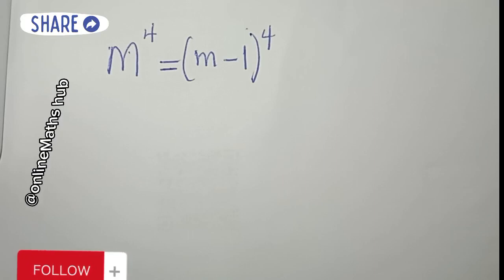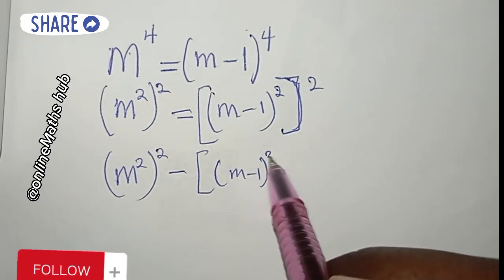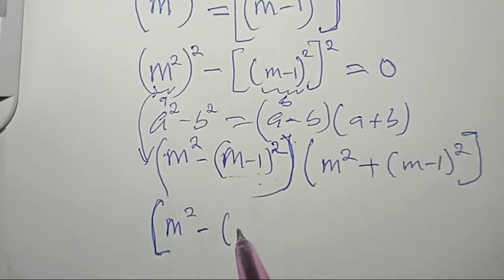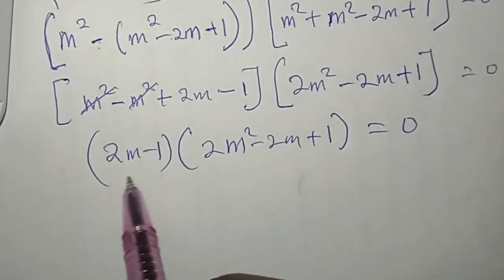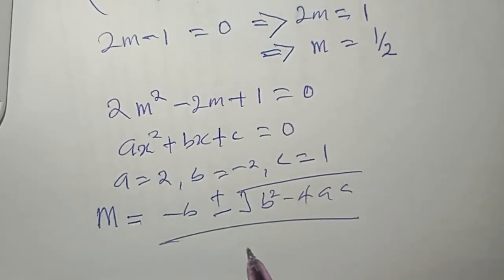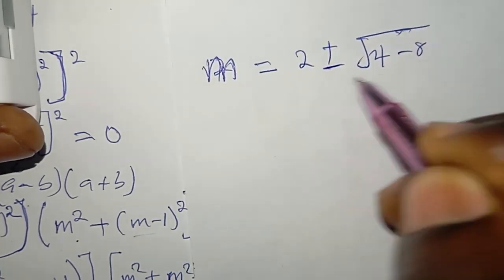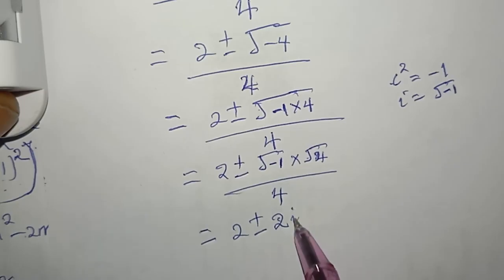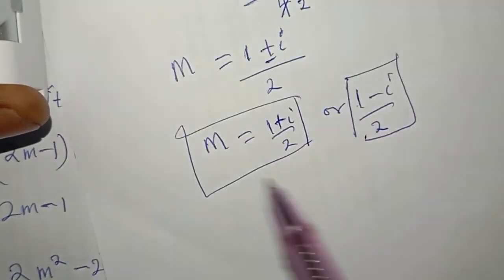UK | Olympiad maths ✔️ Find the value of x satisfying the equation.